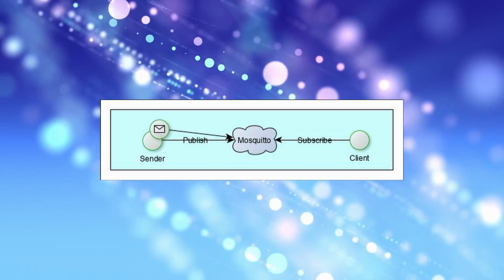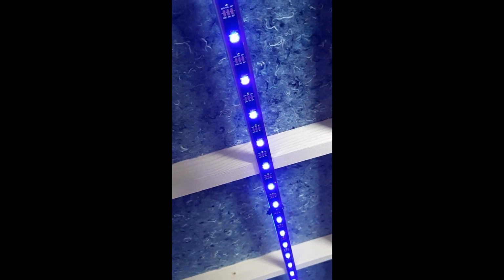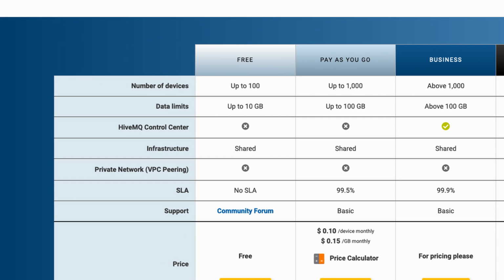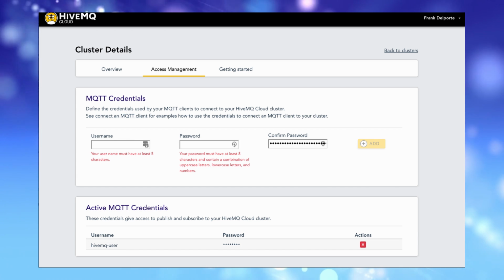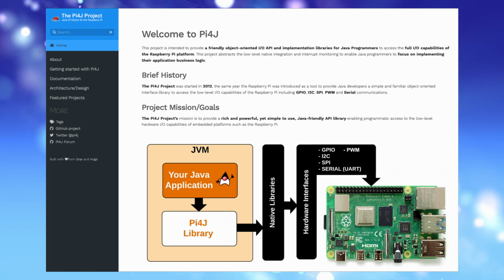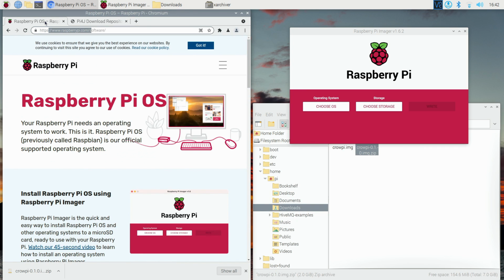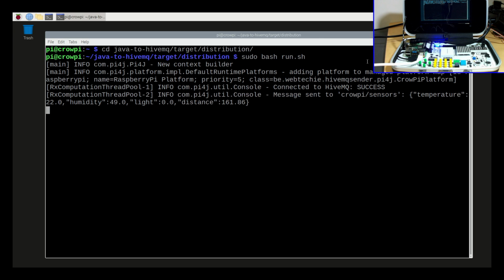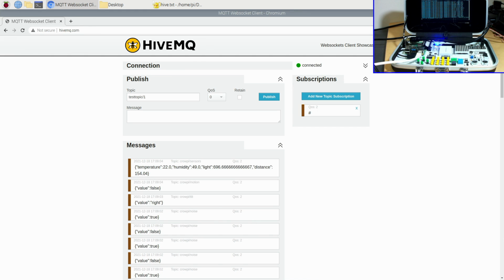MQTT on Raspberry Pi (part 1): Send Sensor Data to HiveMQ Cloud with Java and Pi4J